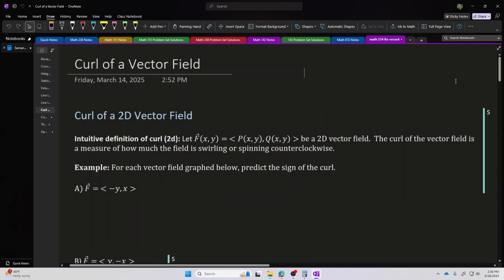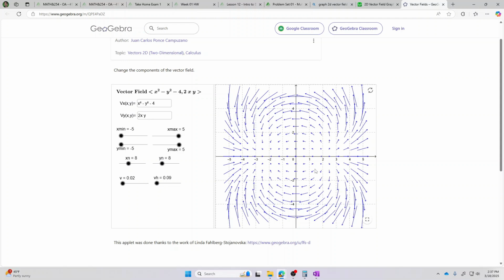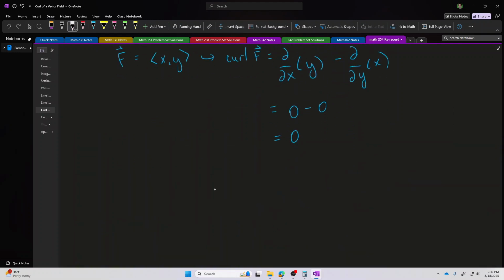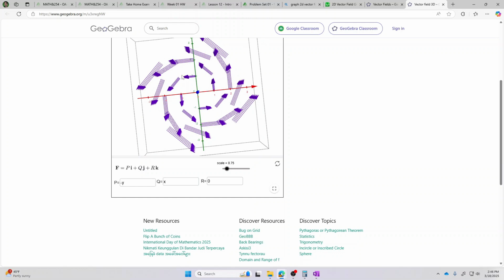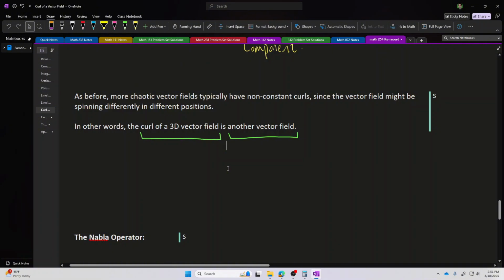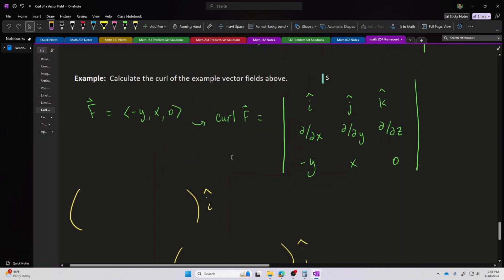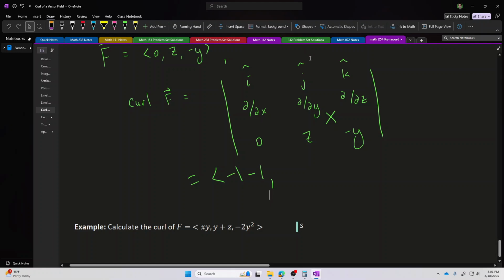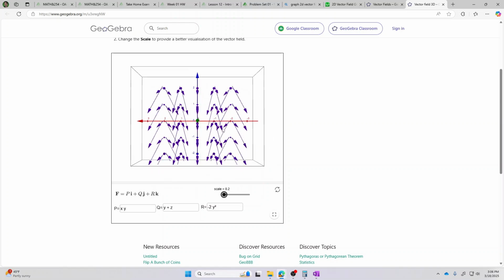Calculus IV - Curl of a Vector Field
00:00 Introduction
00:20 2D Curl - Graphical / Intuitive Definition
05:24 2D Curl Formula
11:03 3D Curl - Graphical / Intuitive Definition
18:40 3D Curl Formula